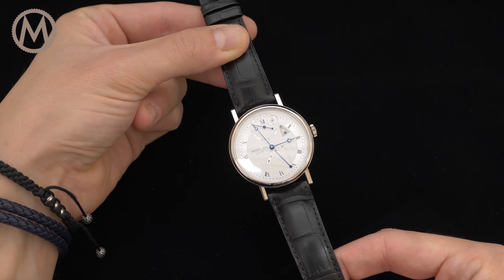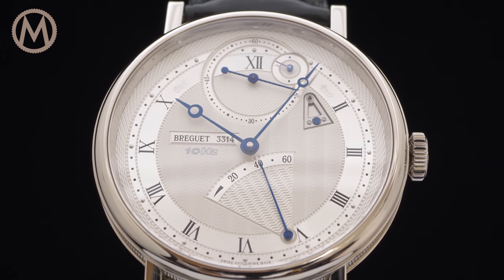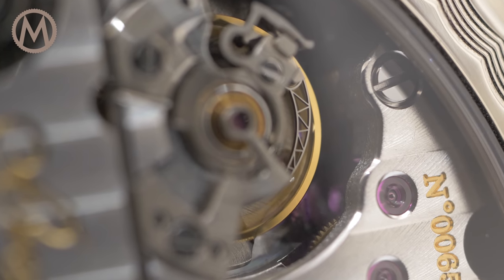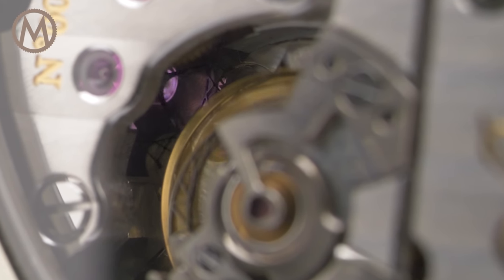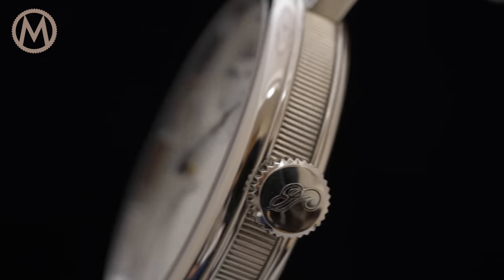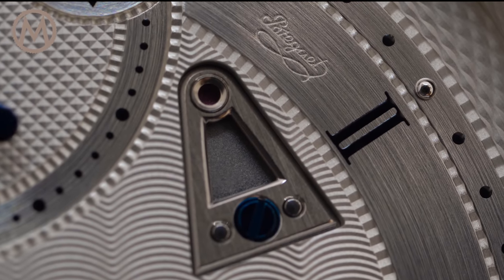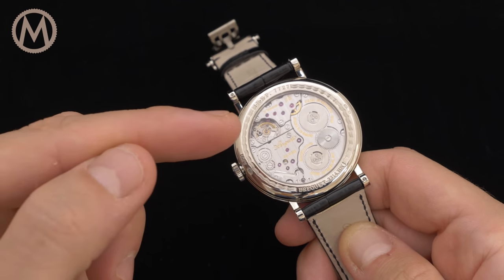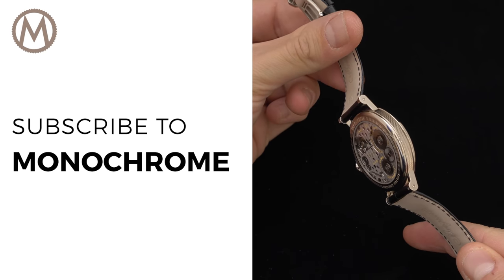REVIEW: The Breguet Classique Chronometrie 7727